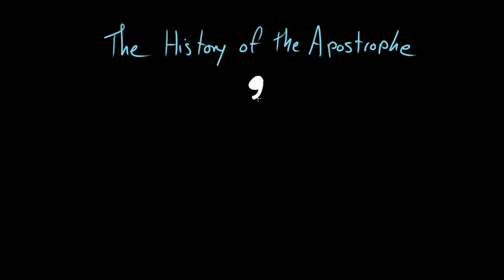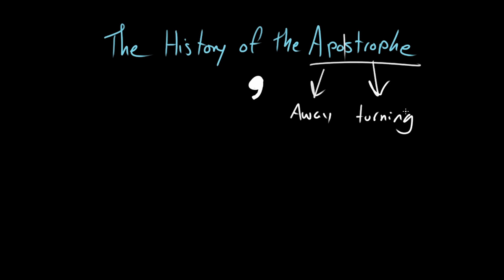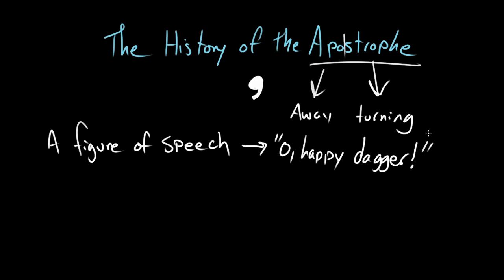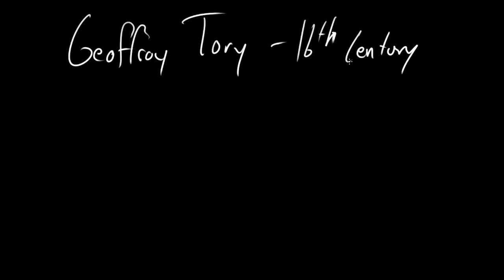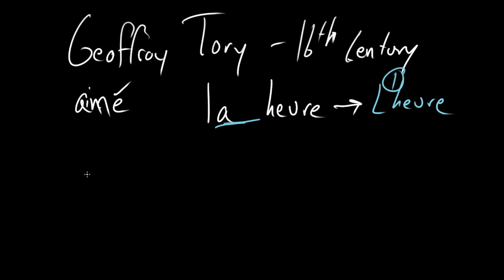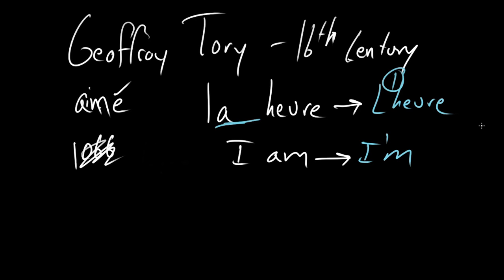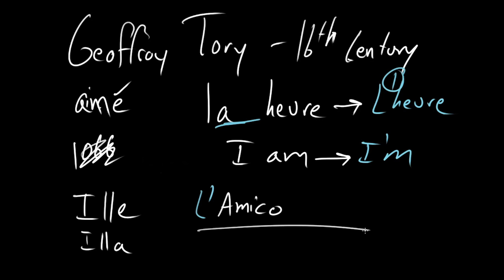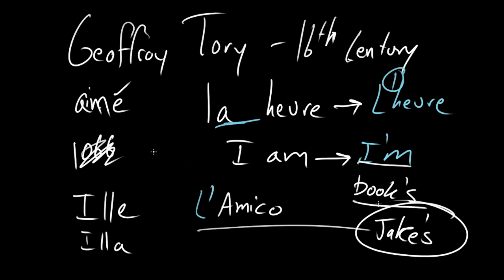BONUS: History of the apostrophe | Punctuation | Khan Academy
Courses on Khan Academy are always 100% free. Start practicing—and saving your progress—now

The apostrophe has a bizarre history, including being the name for something that's not really related to grammar at all. David, Paige, and special guest Jake explain.

Missed the previous lesson?